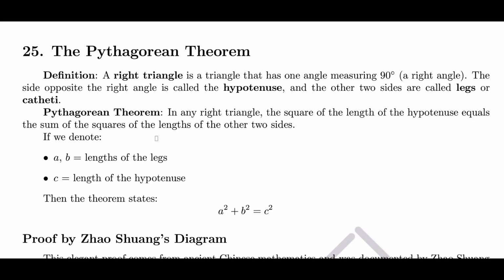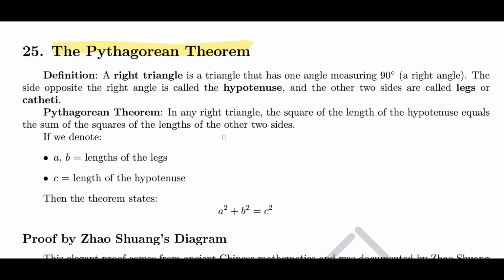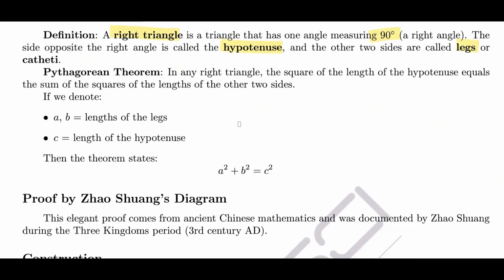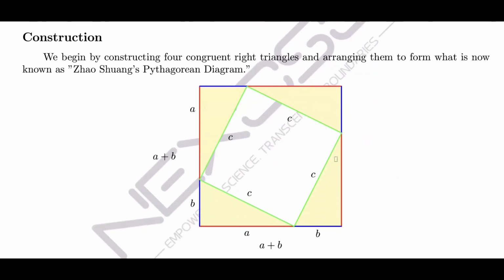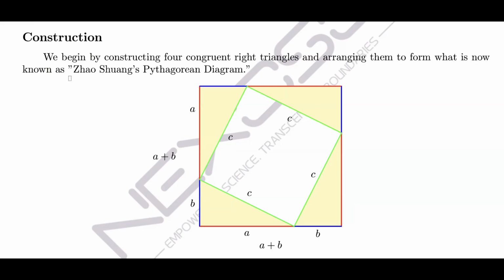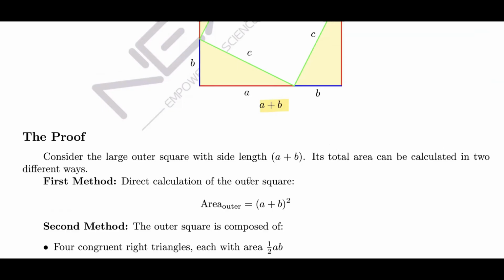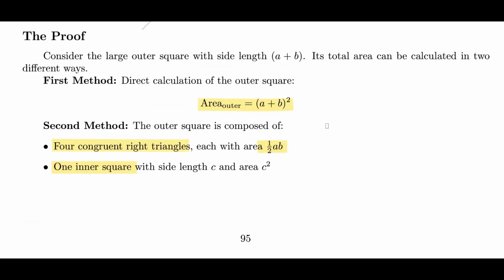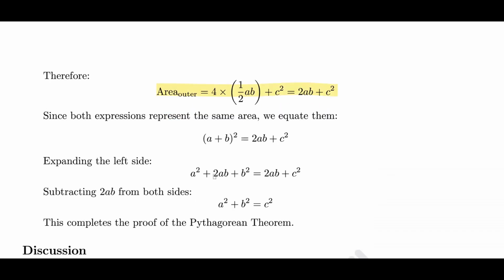Lecture 12 Proving the Pythagorean Theorem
Tired of simply memorizing "A squared plus B squared equals C squared"? Stop! In this video, we travel back nearly two thousand years to discover one of the most elegant mathematical proofs ever devised.

🔥 Inside This Video, You Will Learn:

The Power of the Picture: See the incredible setup: how arranging four identical right triangles creates one large square and one smaller inner square.

The Two-Way Area Trick: We show you the genius method of calculating the total area of the large square in two different ways—once by its overall side length, and once by adding up its five individual pieces.

The Magic Moment: Watch as the common terms perfectly cancel out when you set the two area calculations equal to each other, leaving you with the fundamental theorem!

History Meets Geometry: Understand the historical significance of this simple yet profound proof that relies only on basic area concepts.

This is a beautiful piece of mathematical history that proves the theorem using pure logic, making the relationship between the legs and the hypotenuse unforgettable!